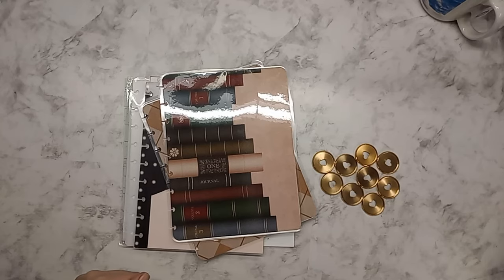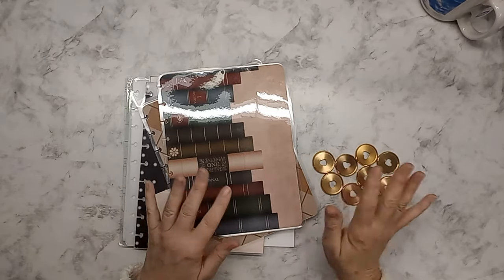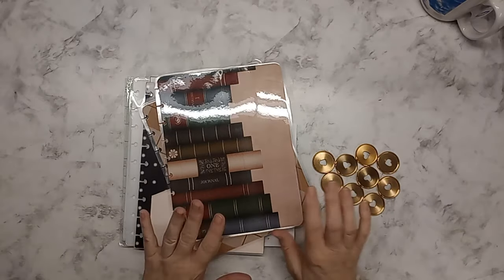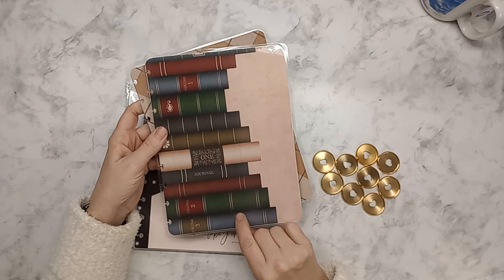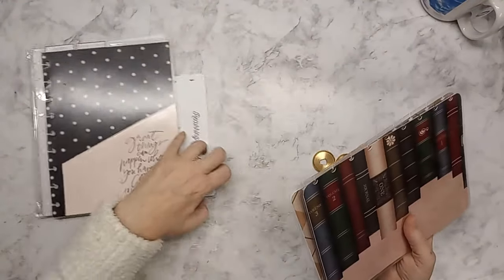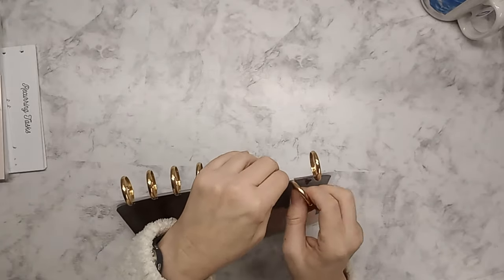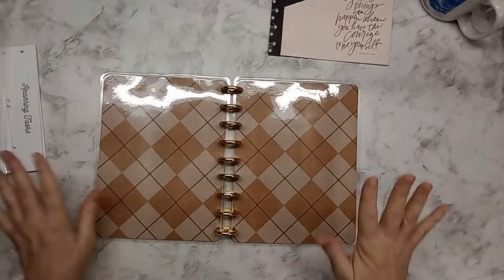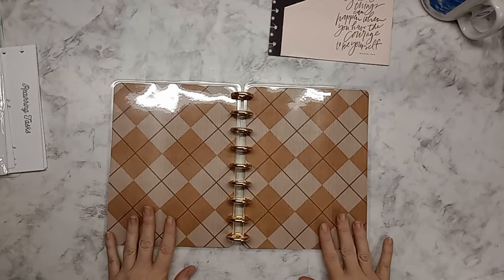Plan with Me | 2025 Frankenplanner | Planner Setup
A new year is almost here! Today I will show you how I'm integrating most of the planners that I'm using into 1 frankenplanner and getting ready for the new year.